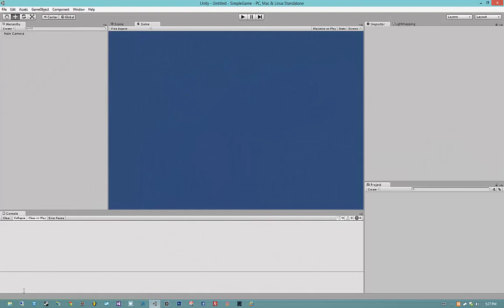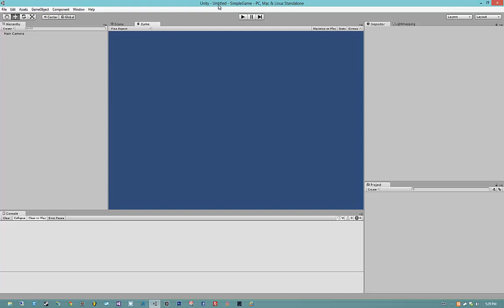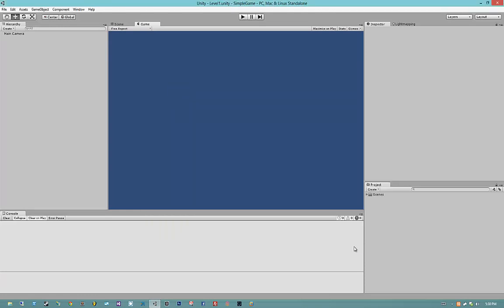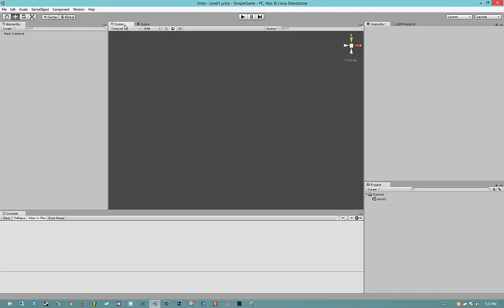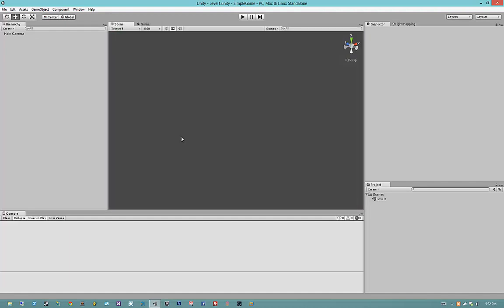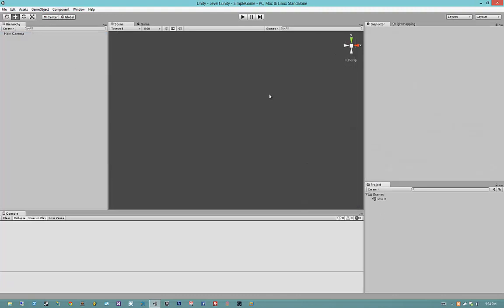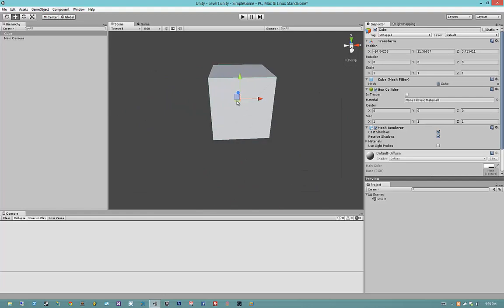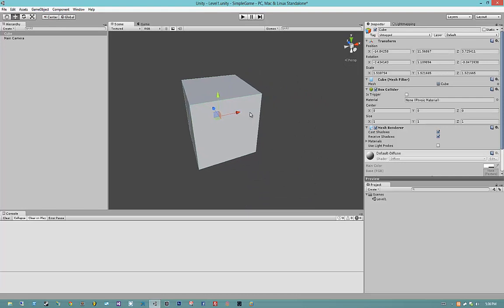Module 01 - Unity 4 Basics | Lesson 02: Overview of Unity 4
This video series is all about the practical approach to using the tools made available to us in Unity 4 to create our very own video game! We will be creating a Missile Commander clone; which allows us to explore many of the techniques we can employ in our own projects: such as collision detection, asset management, level management, basic GUI implementation, particle effects and more!

The purpose of this series is to lead by example; and as a result, everything we discuss will be put to immediate use in the form of completing our game.

Learn how to build a complete game in the Unity3d game engine!
Understand Unity's component-oriented architecture to create reusable assets for our levels!
Tie everything together in a complete package that can be deployed to Android, iOS, MacOS, Windows and the web!
Learn the basics of Unity's particle engine to create effects for our game!
Beginner-level understanding of C#
Unity Standard (the free edition) available on Unity's homepage
Visual Studio or MonoDevelop (which comes bundled, free, with Unity standard)
Who this course is for:
Beginner-level programmers who want to learn how to create games using Unity
People who have never even touched Unity before
People who have used Unity to some extent, but want to explore new techniques for authoring games